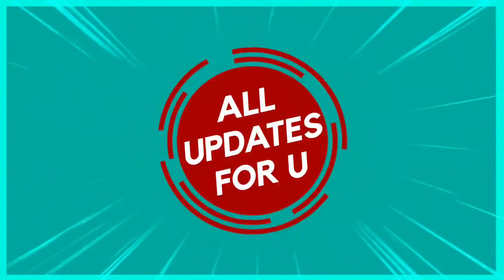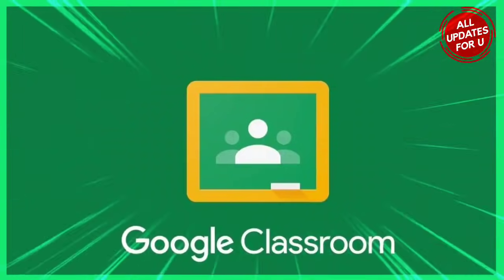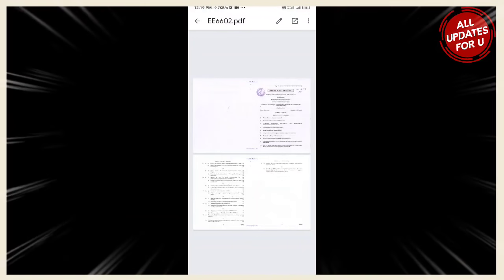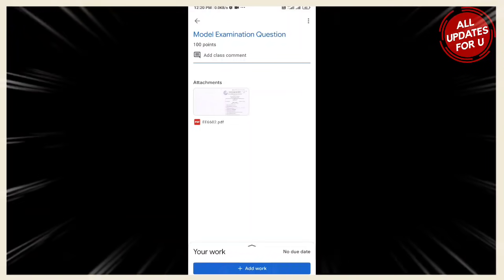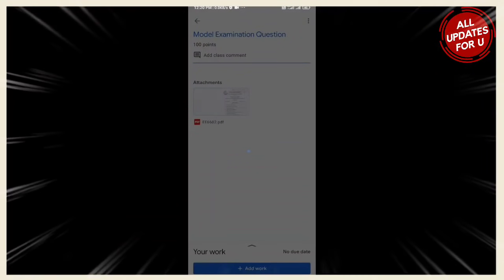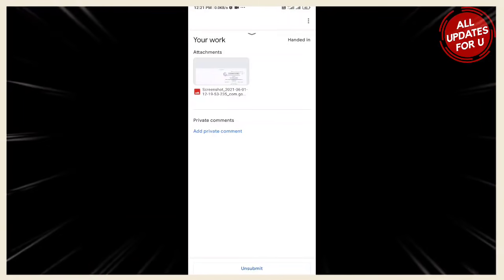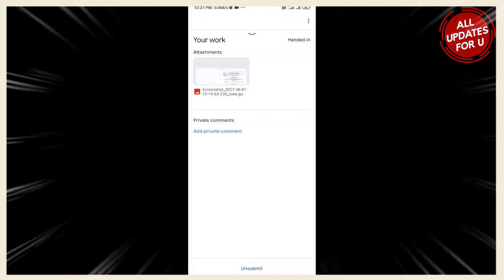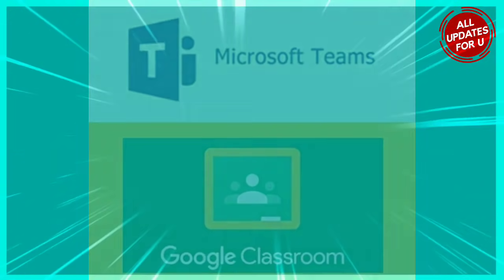How to download question paper and upload answers in Anna University Open Book Exam | Demo Video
How to use Google classroom for open book exam | Demo Video